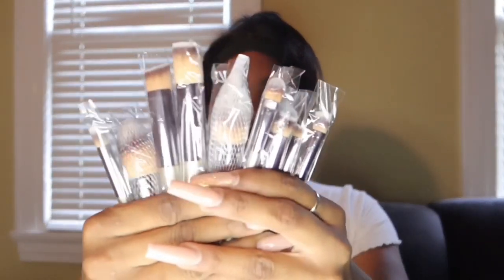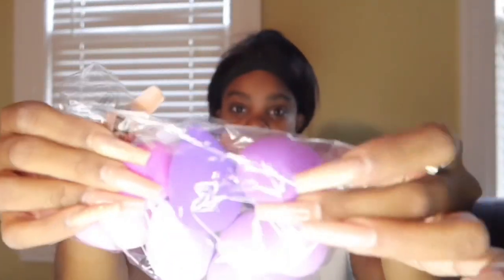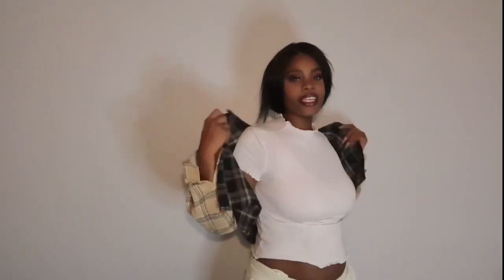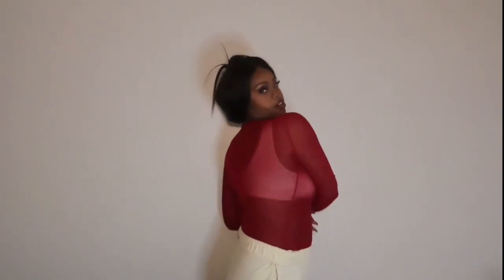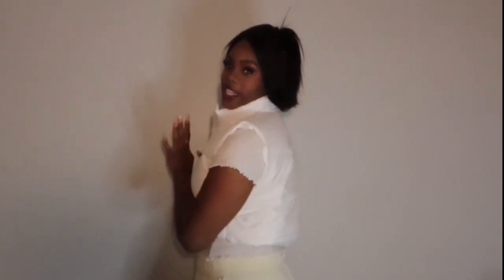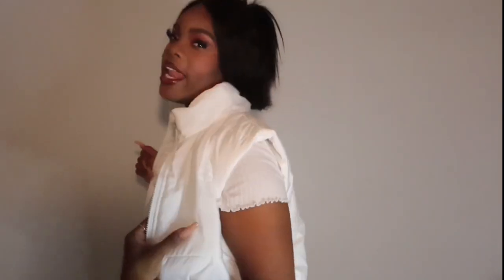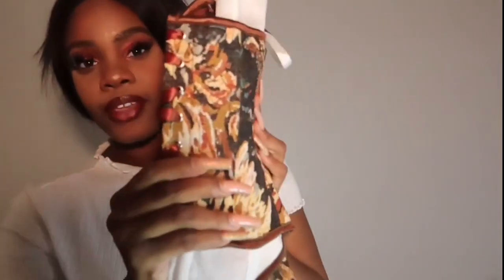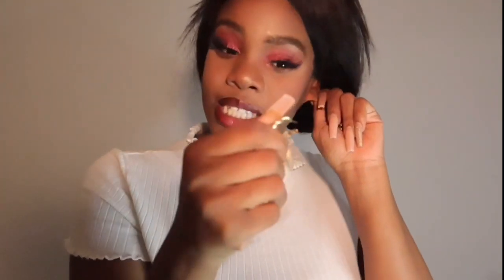Shein Review | Make up Products| Clothes| Shoes| Facial utensils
Hi baybee Love, did you enjoy this video?

Leave a like or a comment.

Update:

Life’s been good falling in place finally, Christmas was great hopefully I’ll see you guys again before the year ends. But for now this was fun loved everything I brought and will utilize. In the mean time,